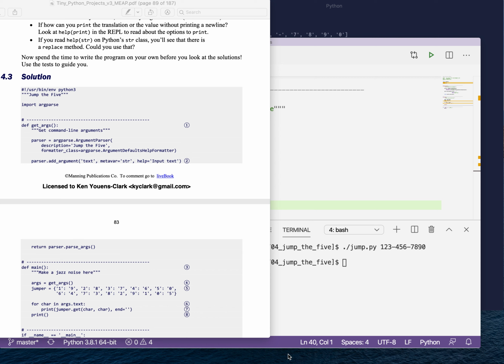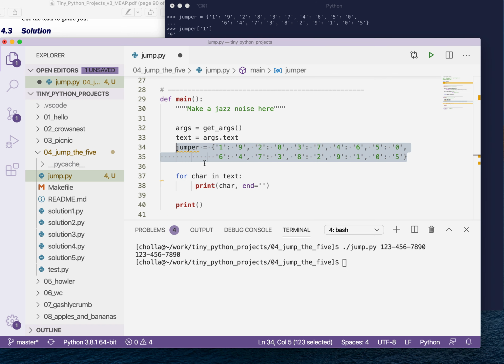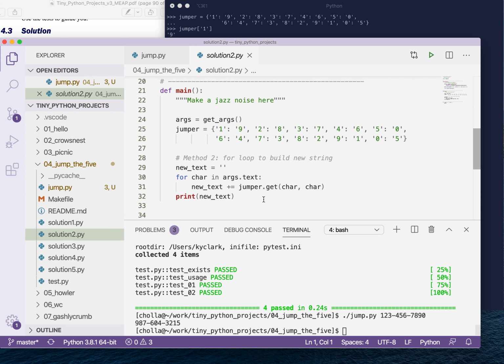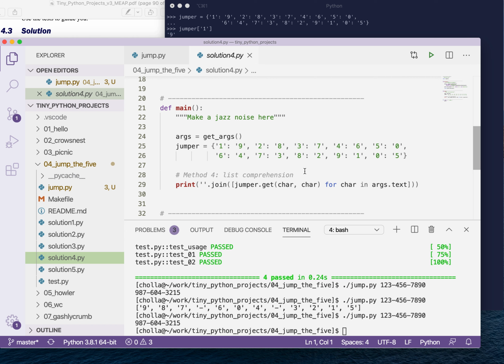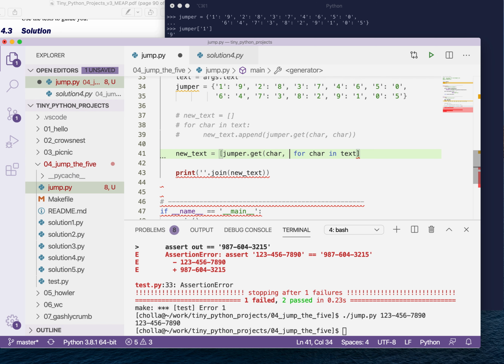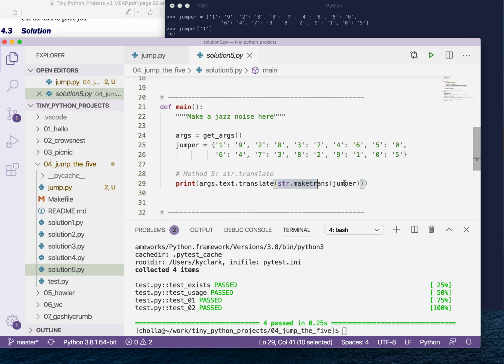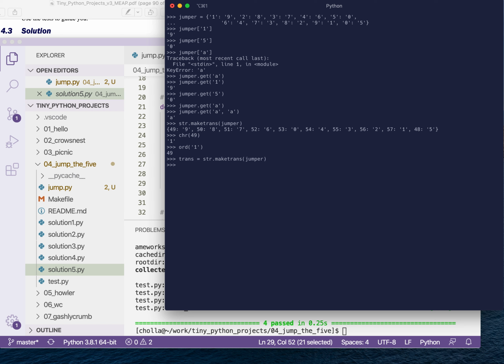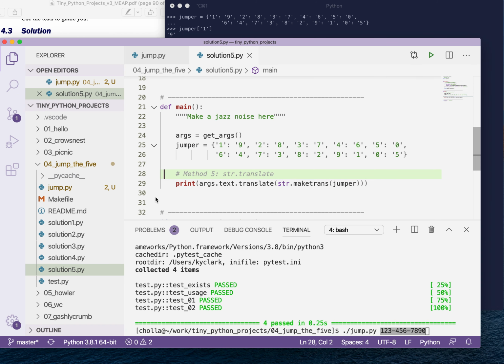Tiny Python Projects: Ch 4 Pt 6 (Solution)